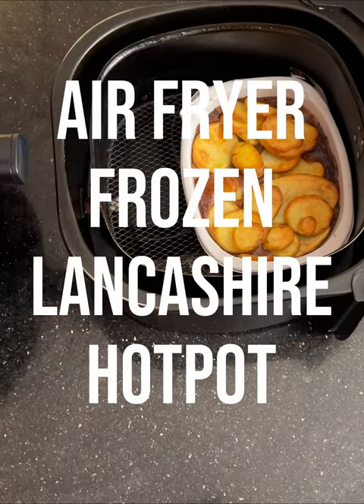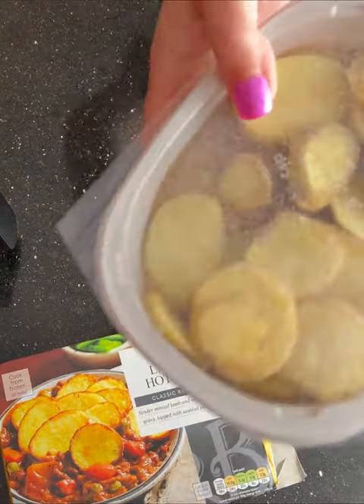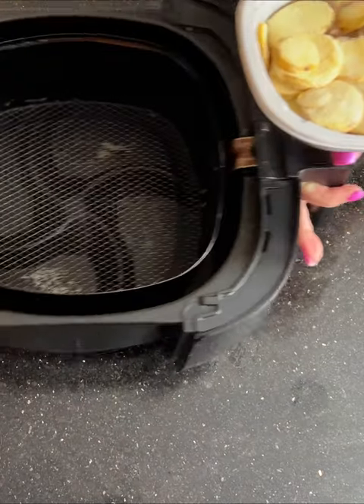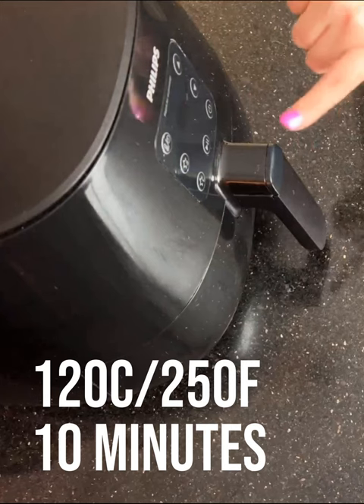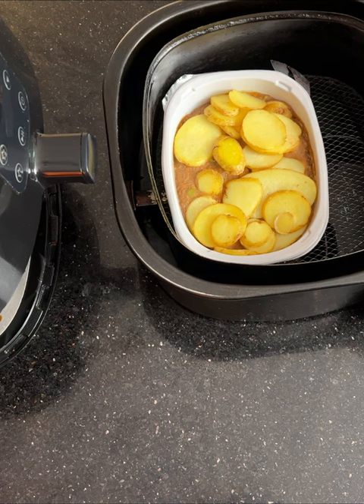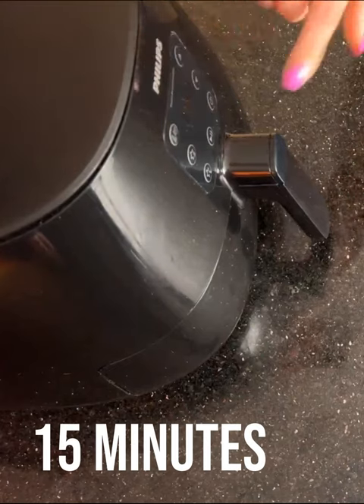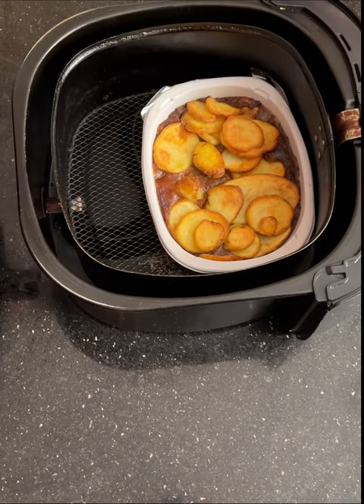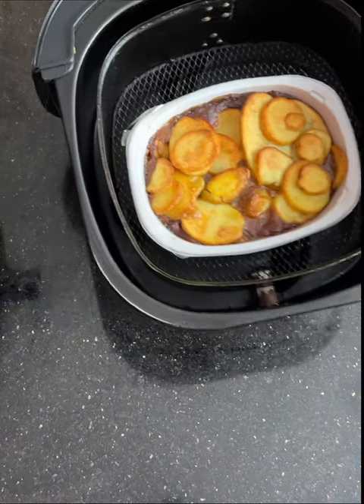Air Fryer Lancashire Hotpot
Do you want to try a lancashire hotpot in air fryer, using a frozen ready meal? Then let me show you how to do just that. Its something different for dinner time, though as an air fryer master i much prefer to make an air fryer hotpot from scratch.

This air fryer lancashire hotpot recipe is featured in our air fryer ready meals guide get them

Plus we have created an air fryer cookbook from 10 years of air frying and it is an Amazon best seller and also half price right now at Just £10 - details